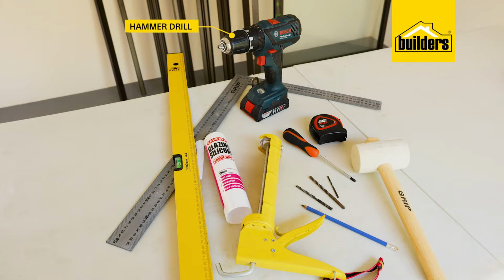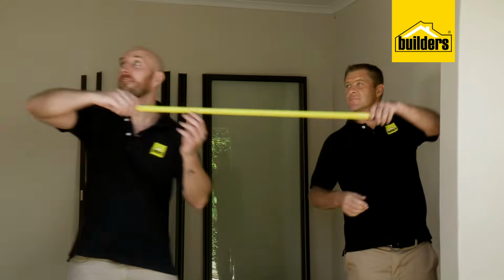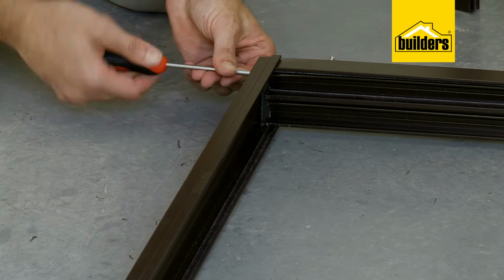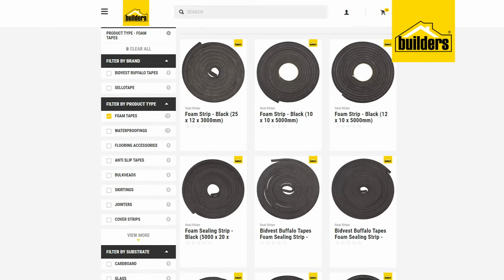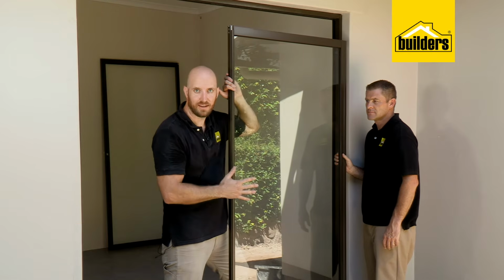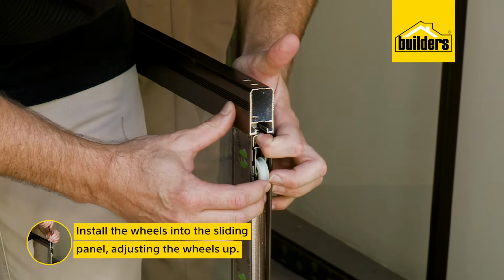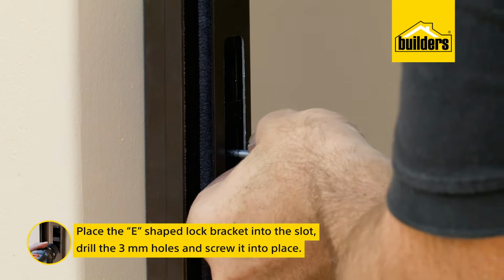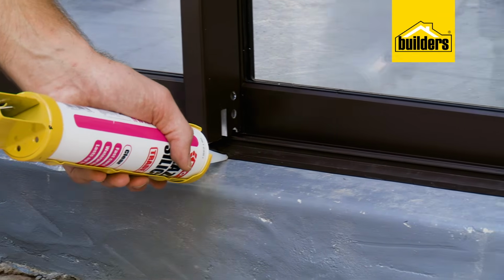DIY How To Install An Aluminium & Glass Sliding Door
Aluminium sliding doors are lightweight, very low maintenance, and easier to install than you think. Follow Dave as he installs an aluminium sliding door kit with a couple of basic tools, and an extra pair of hands. All the required hardware is supplied as part of the kit.

You can find a range of sliding doors at your local Builders or on the Builders